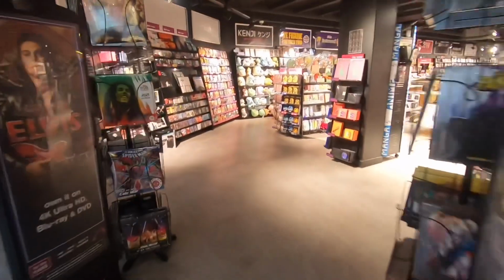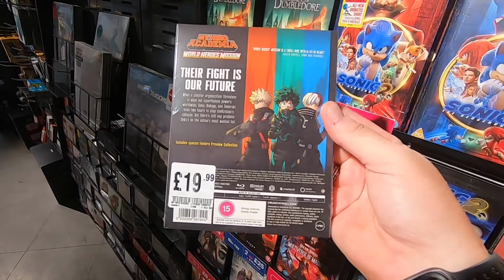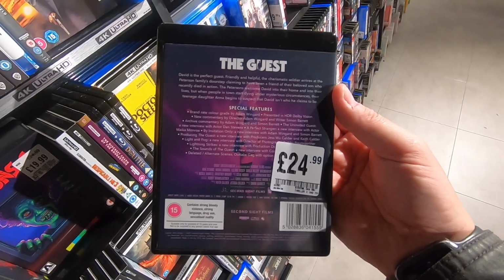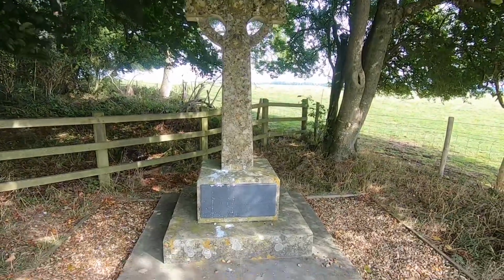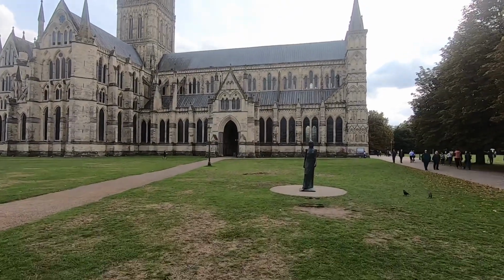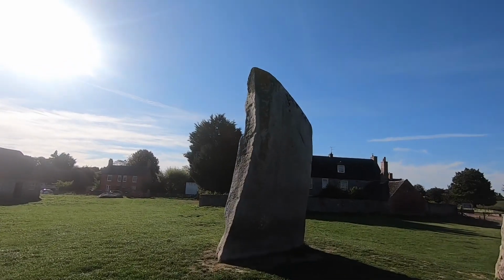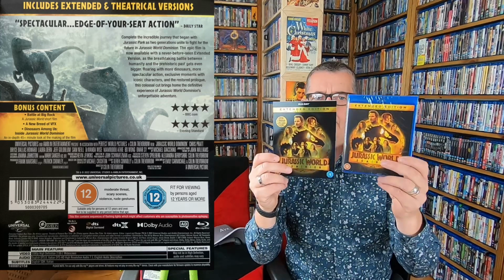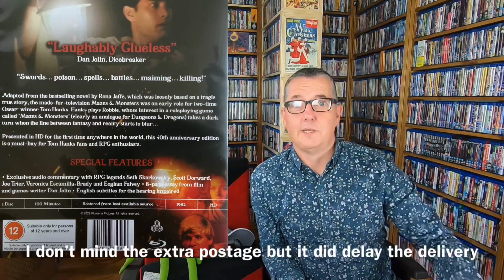Blu-ray Hunt #168 26/09/22 plus the stone circles of Wiltshire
Hi everyone, I’m back from my four day break to the south west and I have just two titles to show you this week plus some footage from my trip, I hope you enjoy the video.